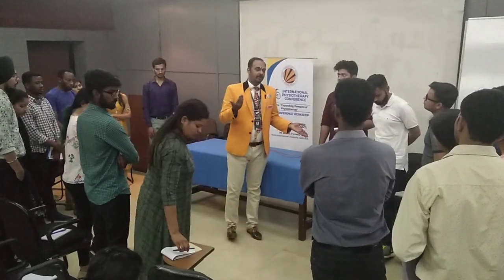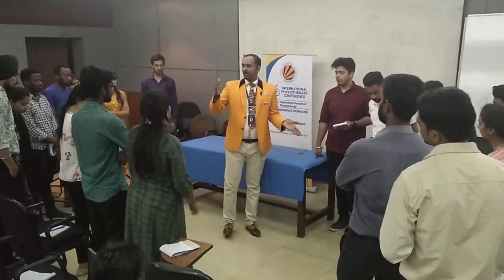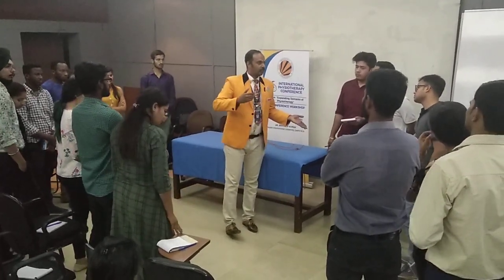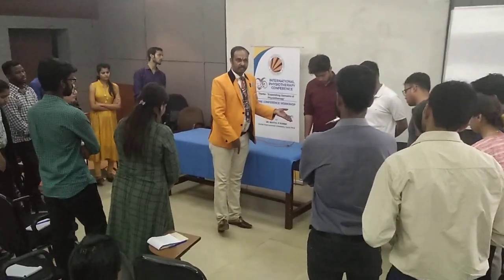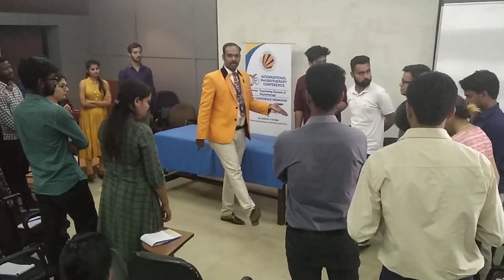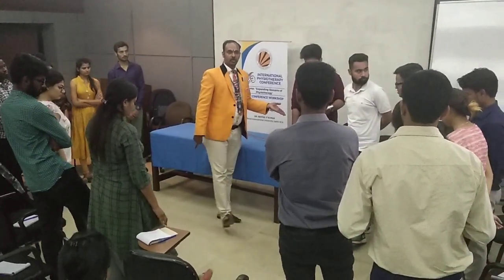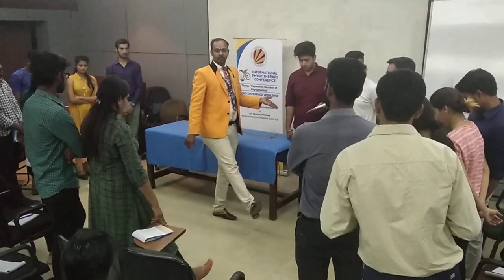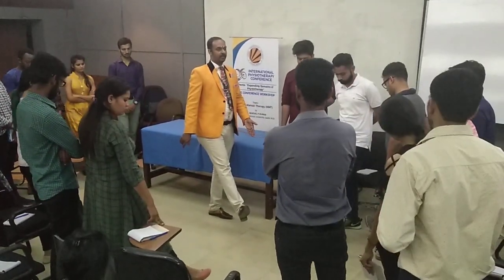Prof Senthil P Kumar's NeuroManual Therapy- (Active) Straight Leg Raise test-2 (Tibial nerve)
Demonstrated by:
Prof Senthil P Kumar
Chief instructor- AOMPT